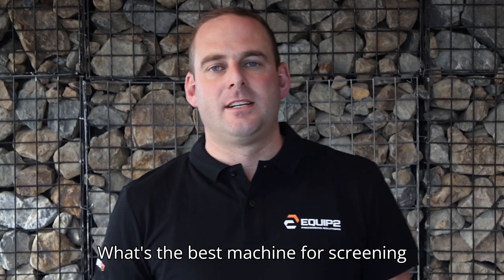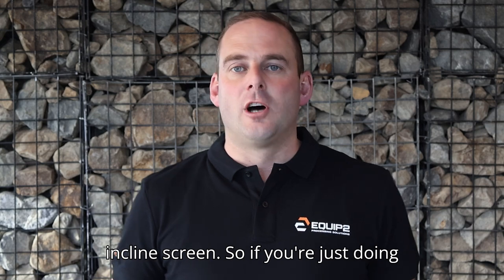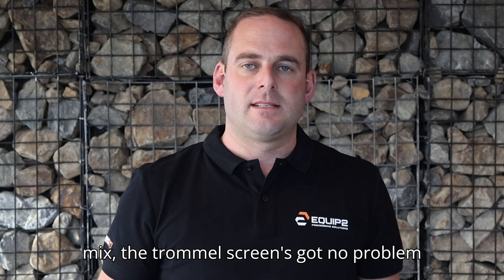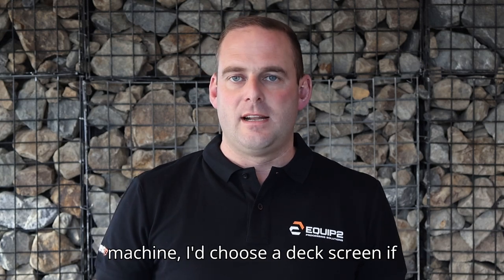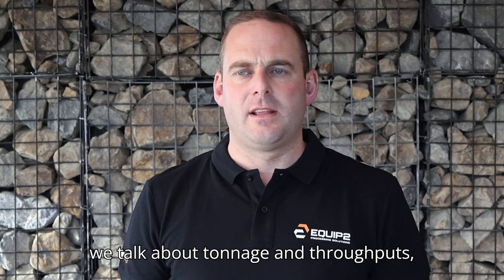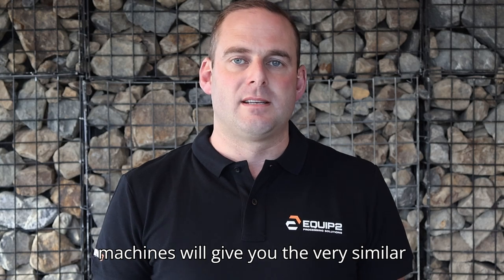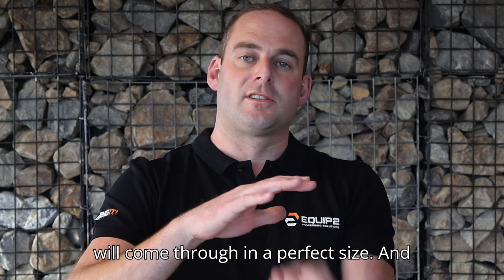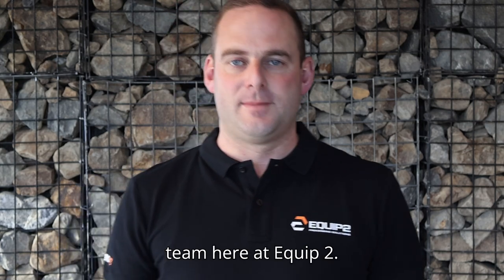What is the best machine for screening topsoil?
Considering trommels, star screens, deck screens or scalping screen for top-soil. Here is your breakdown on what is the best screen for top soil.

Providing your Quarry or processing business the know how, product utility, parts availability and back up support you need to be more profitable and reduce risk.